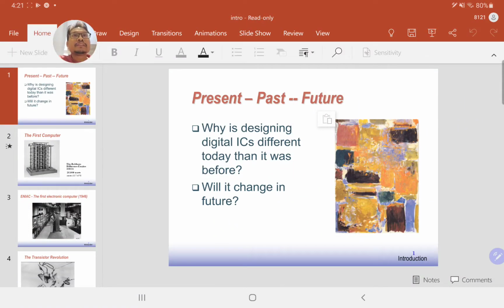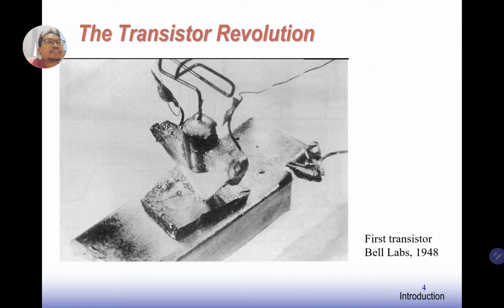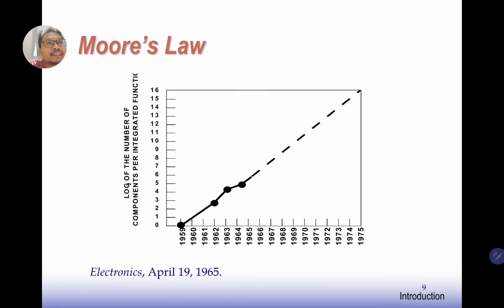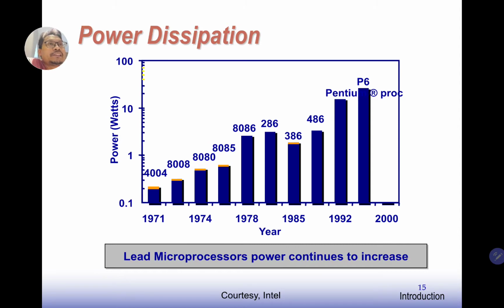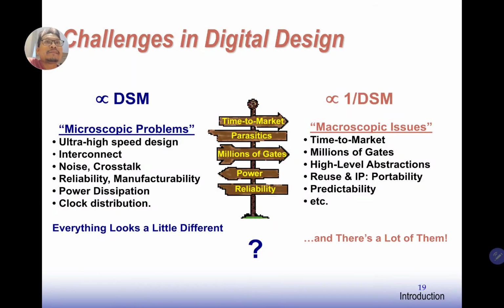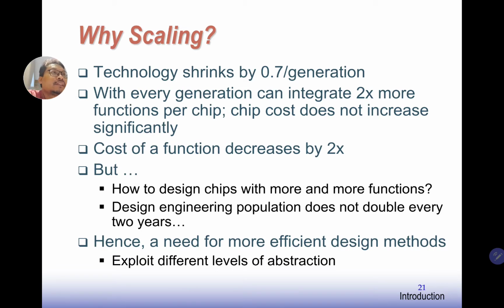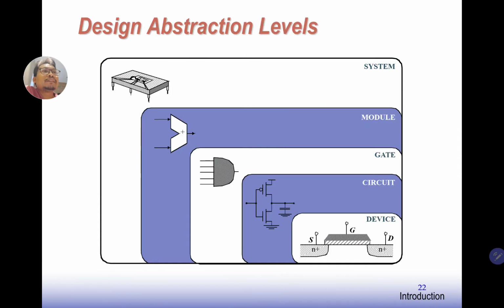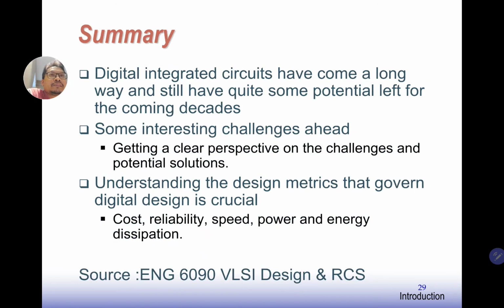MEEH1163 VLSI Circuits and Design (UTM): IC Design: Past, Present, Future